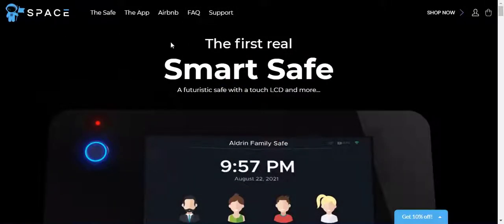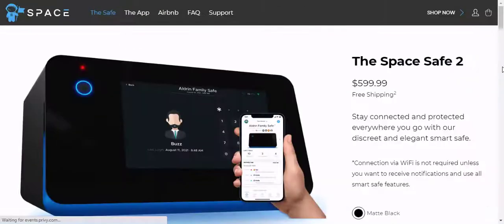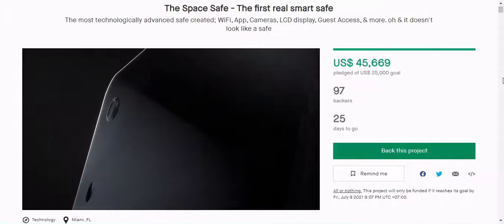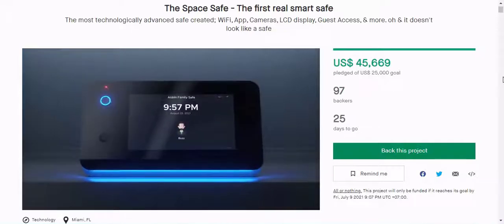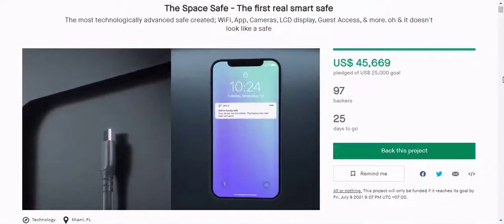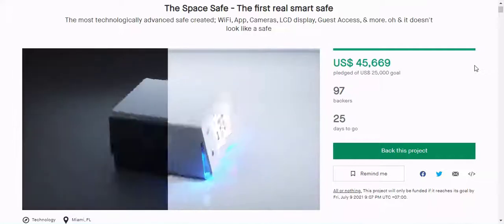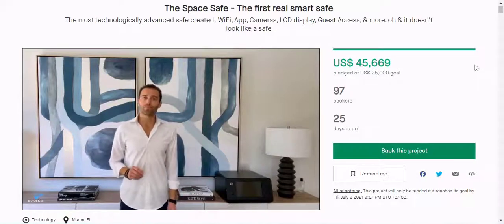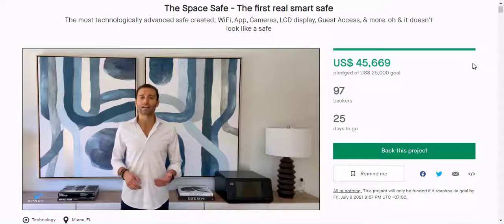Review Safe Box : Best Safe Box 2021 (Buying Guide)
Hey guys!

Space Safe Protects Your Valuables and Keeps You Aware from Anywhere

If you’re looking for the most technologically advanced safe space to lock away your valuables, you’ll want to check out Space Safe. With features like Internal and external 1080p HD live stream cameras with two-way talk, a huge 10-inch LCD touch screen display, and a large fingerprint sensor with 360-degree technology, the Space Safe will offer a versatile and revolutionary option for storage of your valuables.

Space Safe connects to your home’s WiFi to send up-to-date information and alerts about your valuables through its dedicated app, which helps you control the safe when you’re out of the house. The app allows you to receive notifications, perform a remote lockdown, and receive over-the-air updates.

Register Review Safe Box: Best Safe Box 2021 (Buying Guide) with the CLICK LINK HERE : ➜ ➜ ➜